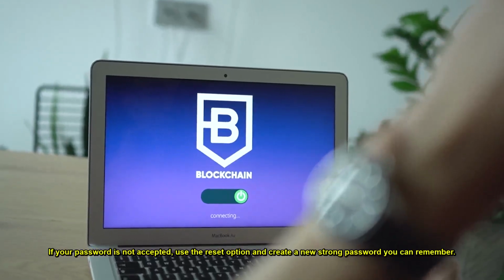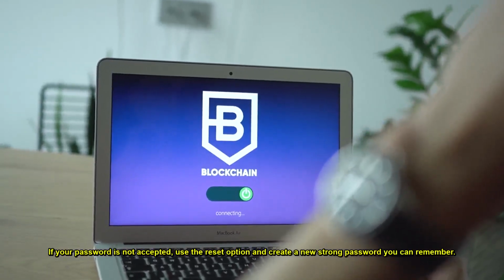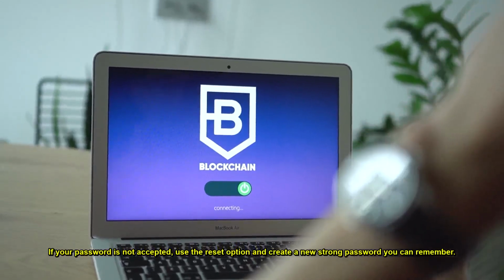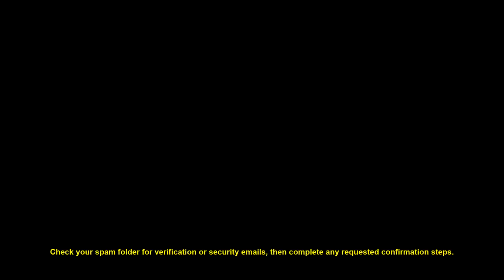How to update your Groupon for Business affiliate tracking - Detailed Guide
Whether you're a seasoned marketer or just starting, this detailed guide will help you optimize your affiliate links to boost your earnings. Learn key strategies, tips, and troubleshooting advice to ensure your tracking is always accurate. Don't miss out on maximizing your affiliate potential!